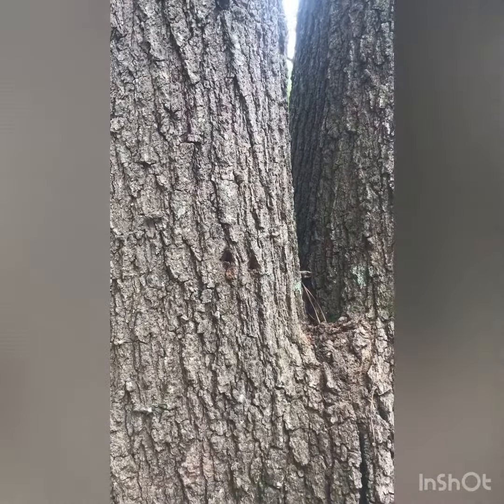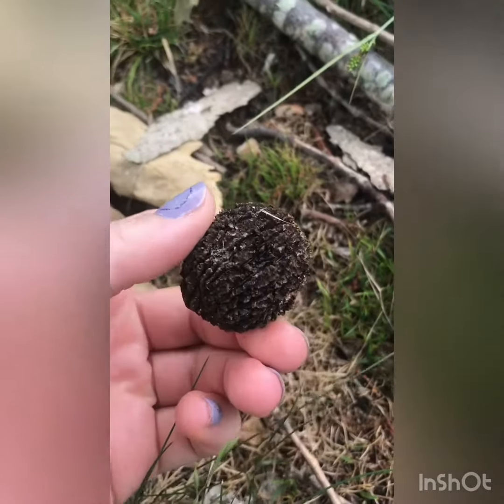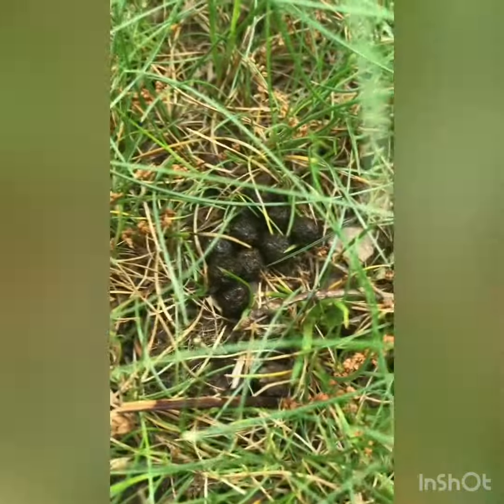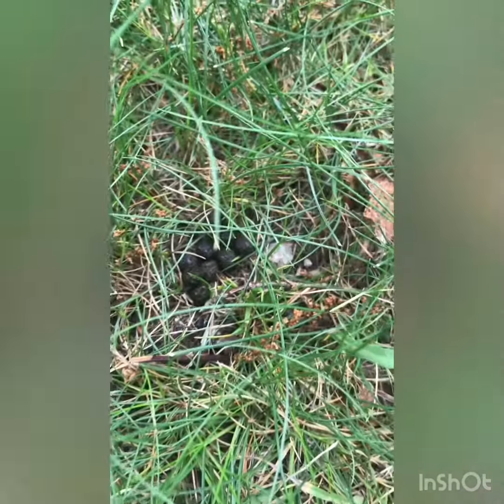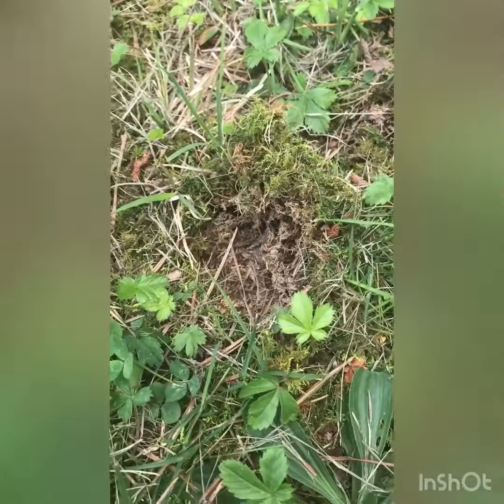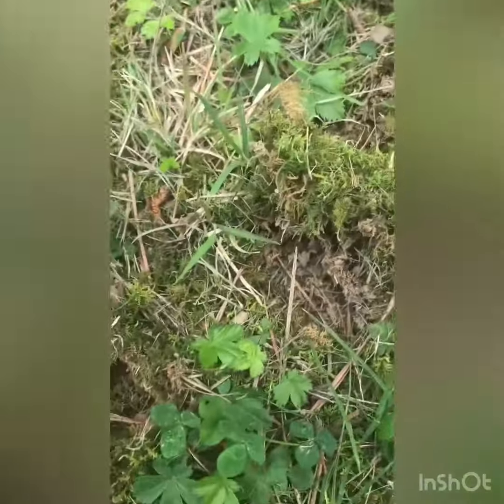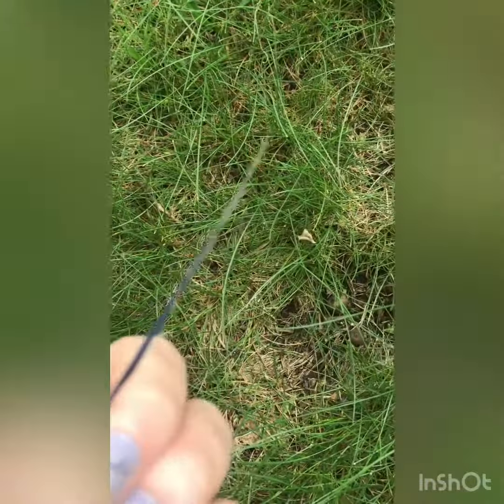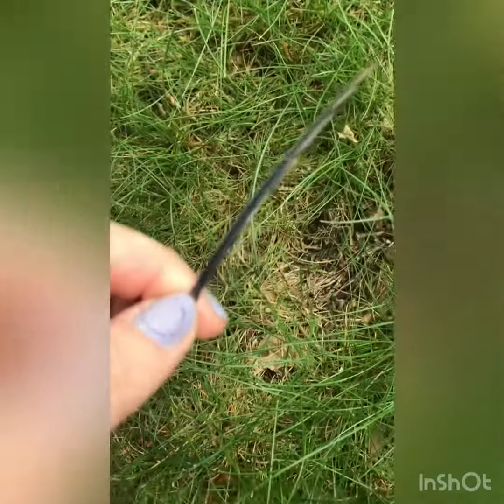Can You Find It Challange: Tracking Animals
Animal tracking is discovering where animals have been and where they are currently by following clues they leave. What signs can you find that an animal has been nearby? Footprints? Droppings? Food remnants?

Why do you think it would be helpful to know if an animal has been nearby?